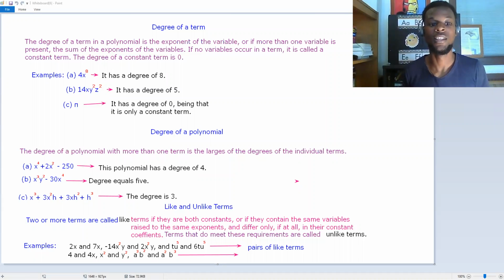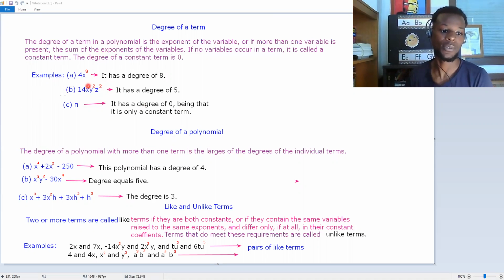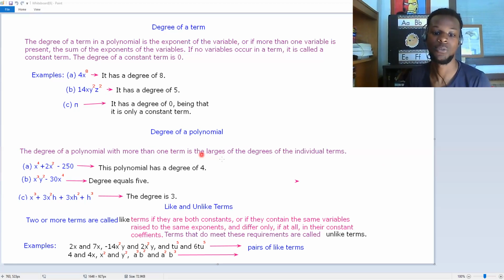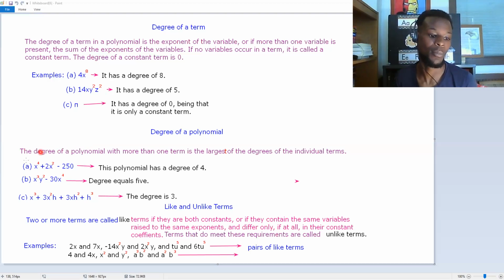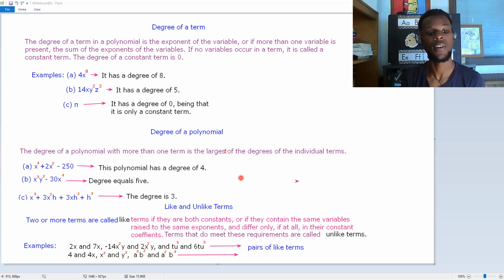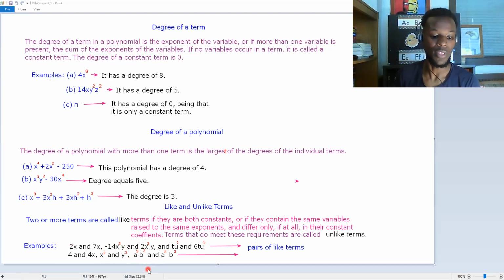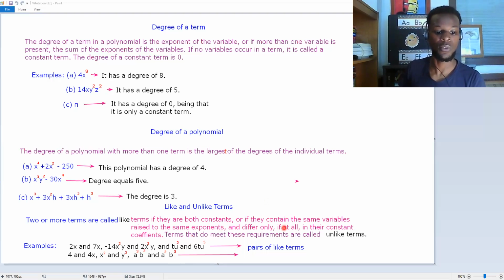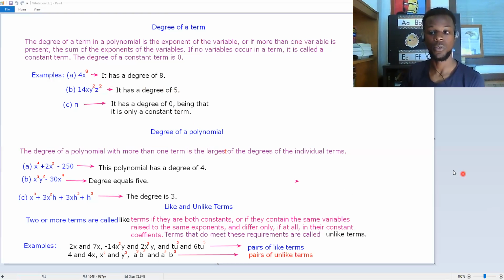Degree of a term and Polynomial; Like and Unlike terms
We learn how to determine the degree of a term and degree of a polynomial. Moveover, we examined the key differences between like and unlike terms.